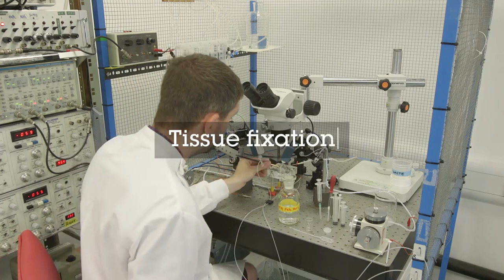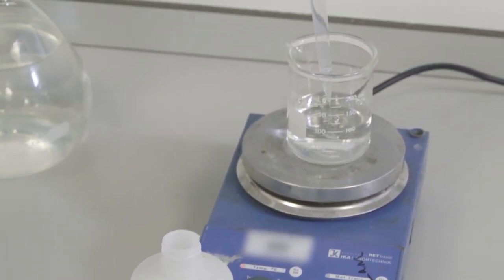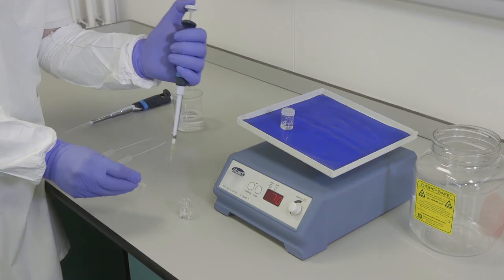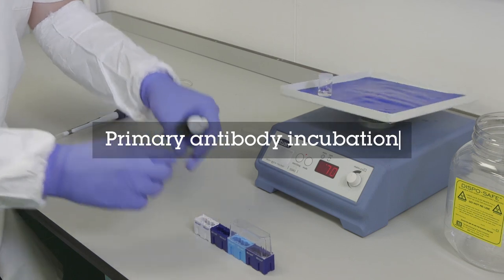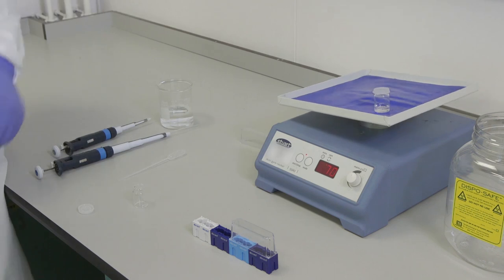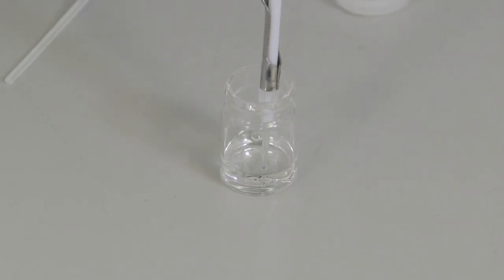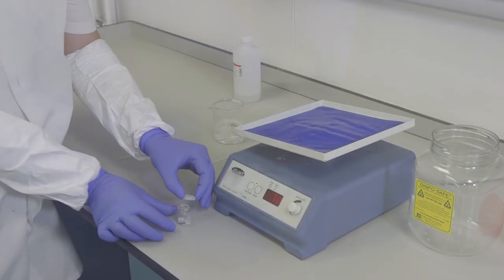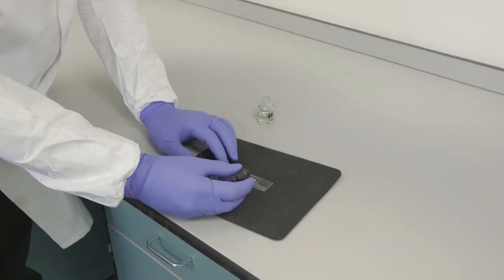IHC for brain slice sections video protocol